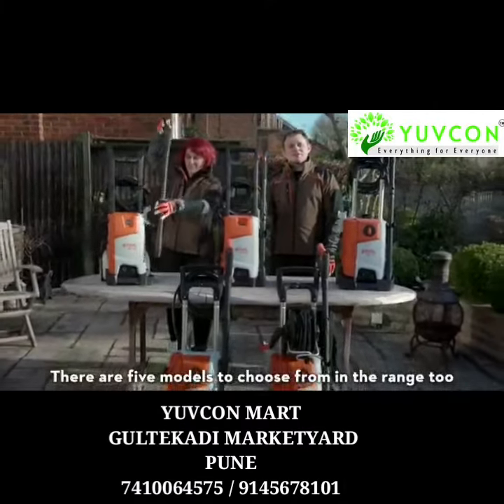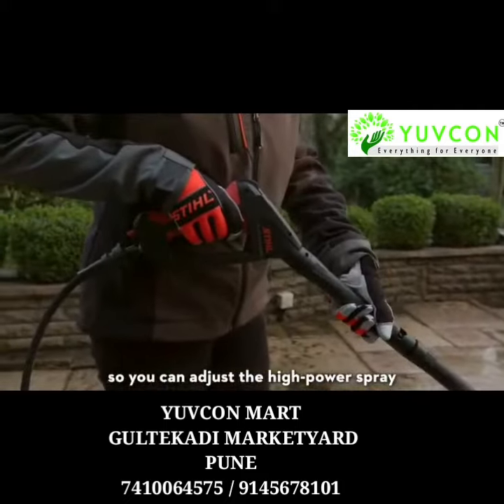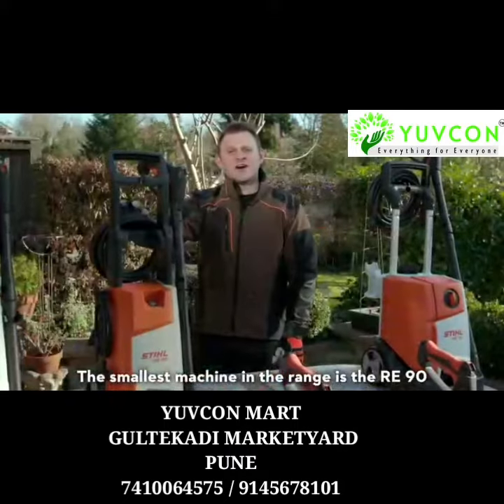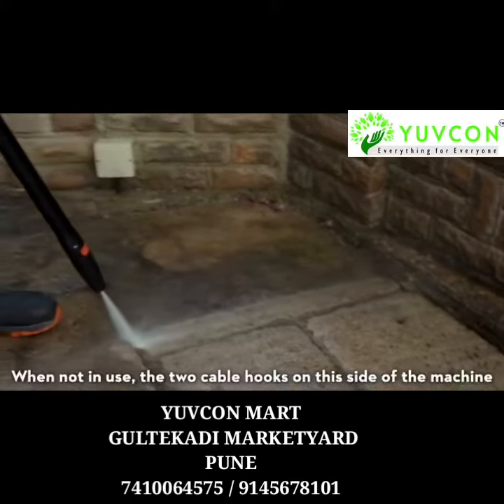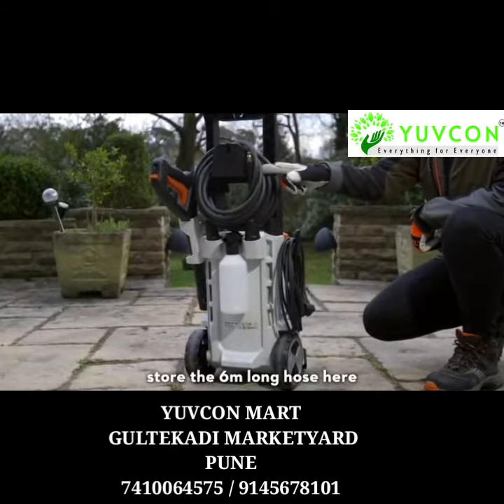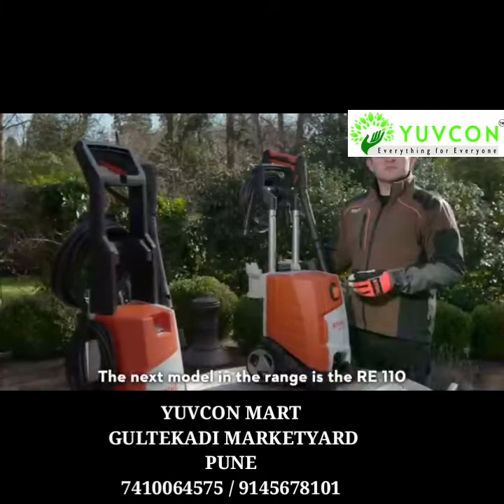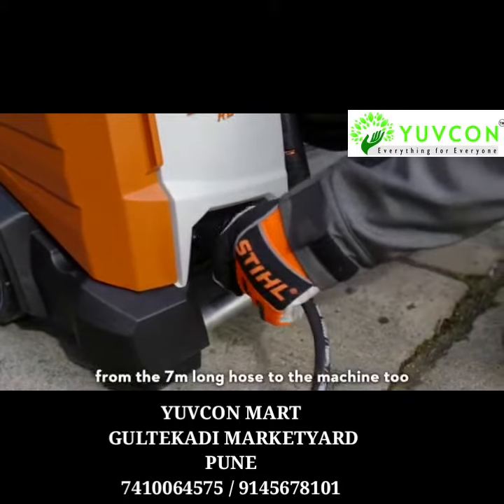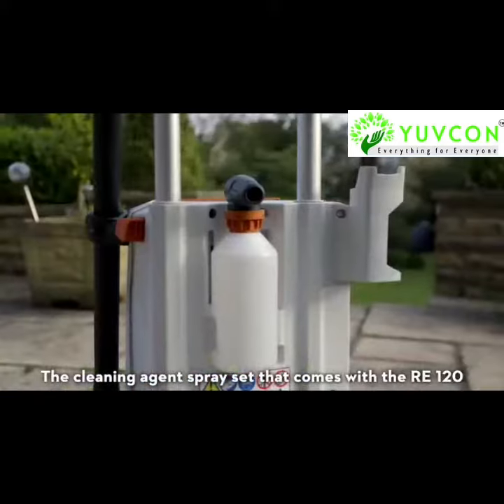STIHL PRESSURE WASHER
STIHL PRESSURE WASHERS AVAILABLE
IN A REASONABLE PRICES
YUVCON MART
Gultekadi Marketyard Pune